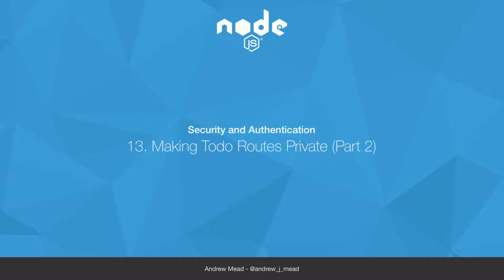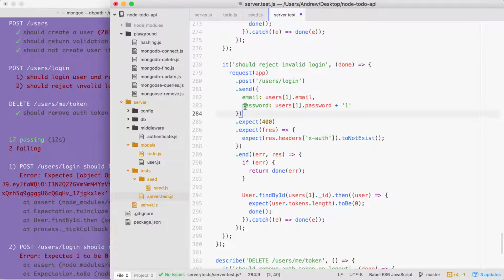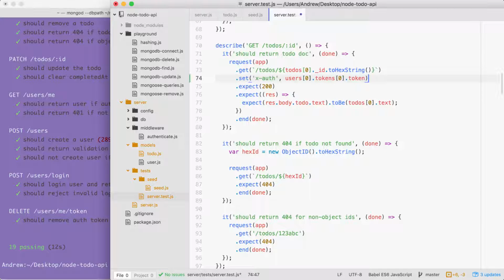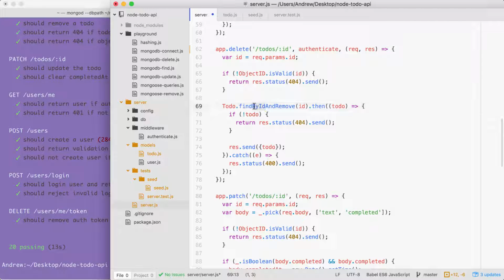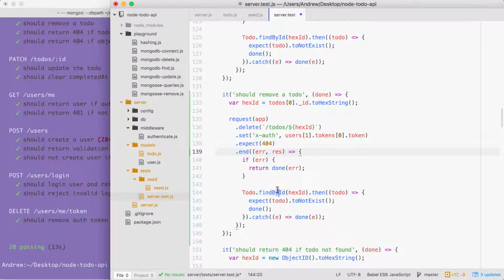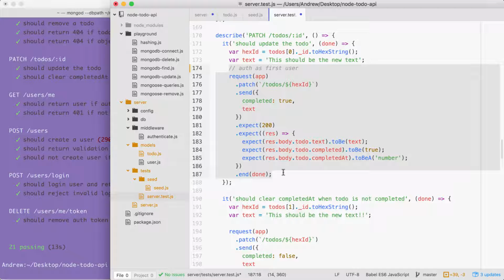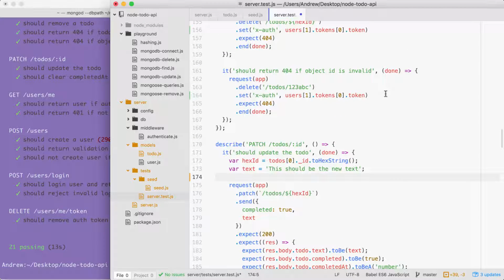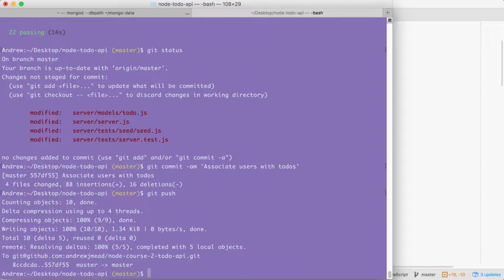Security and Authentication: Making Todo Routes Private Part 2